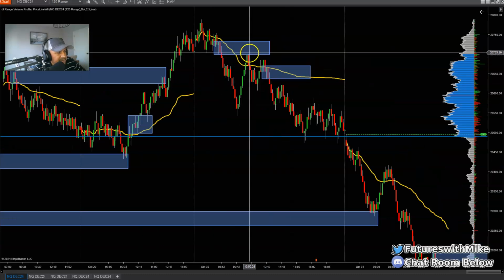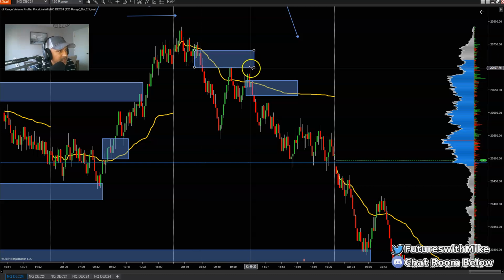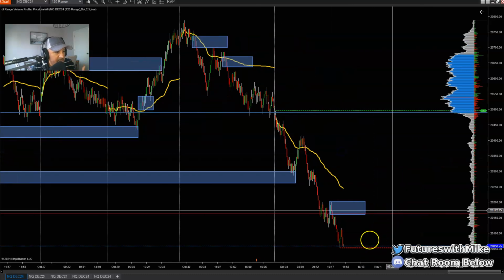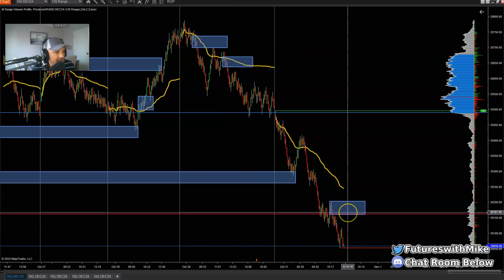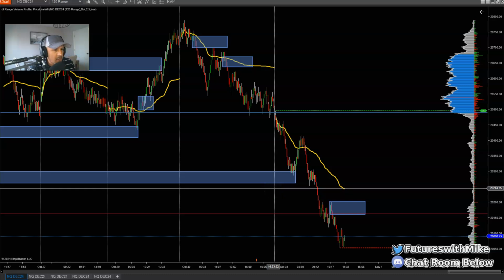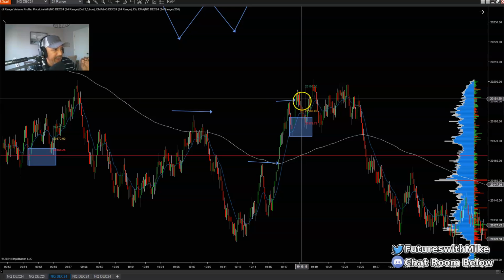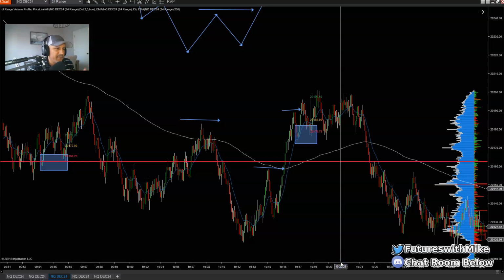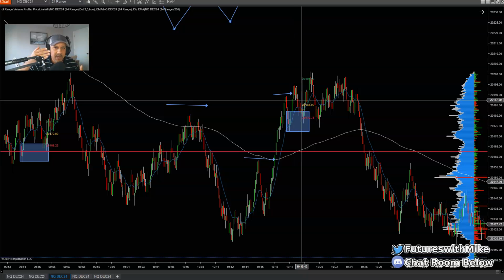Ultimate Guide on Finding A+ Trading Setups that's Simple to Grow Small Accounts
Let's talk where to find these A+ setups on the futures charts. This simple strategy is easy enough for any beginner to learn. Just taking 1 to 2 trade setups a day will allow you compound your account.

Recommended Futures Trading Books:
The Discplined Trader by Mark Douglas